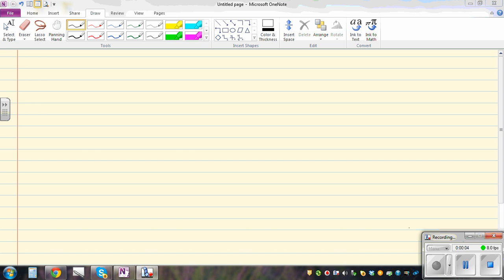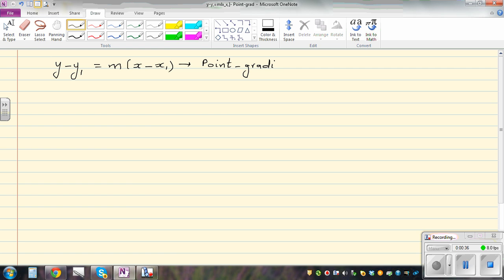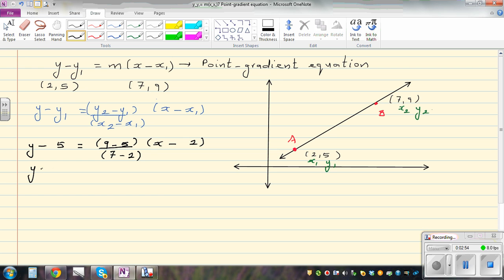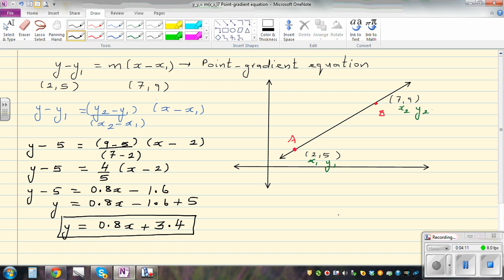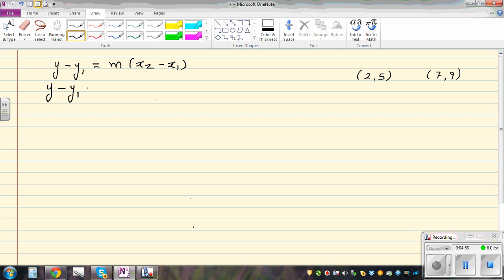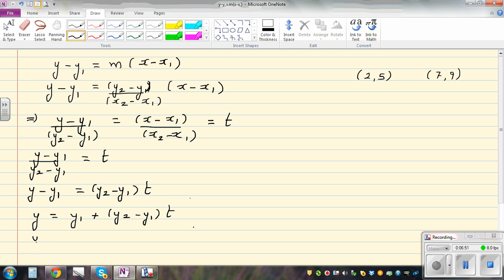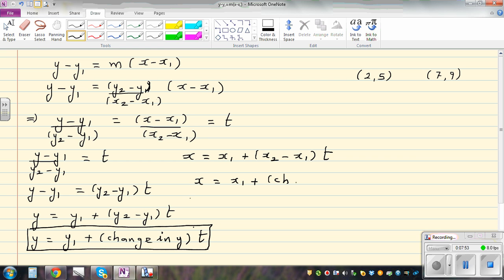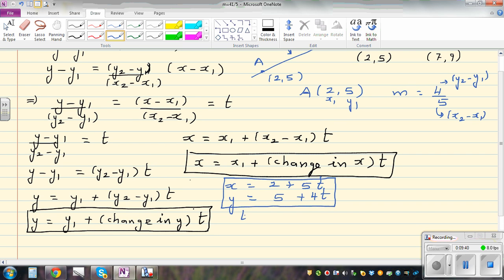Proof and application of parametric equation of a line